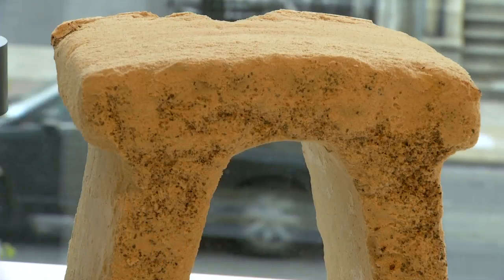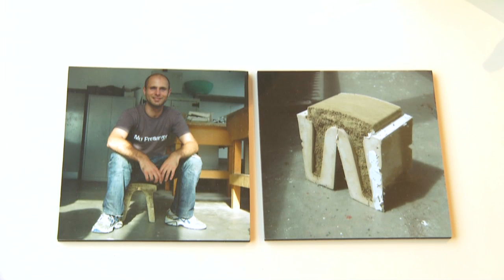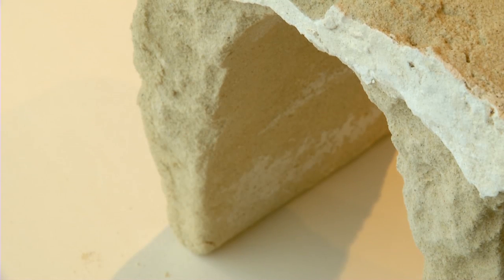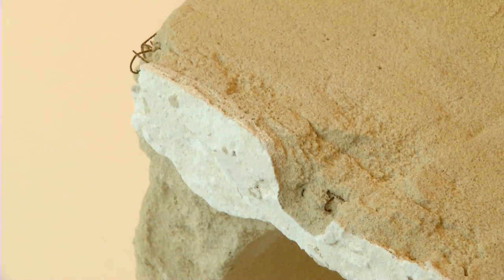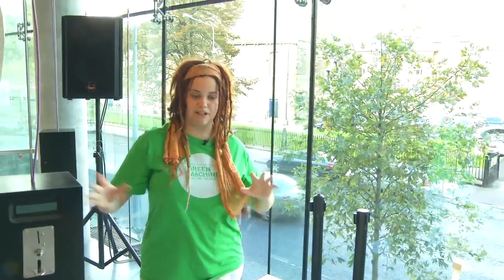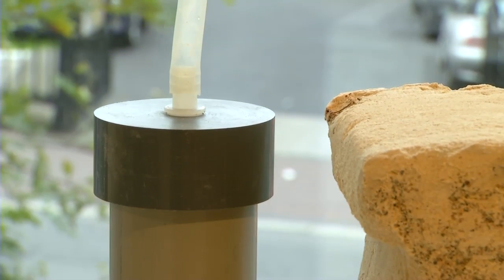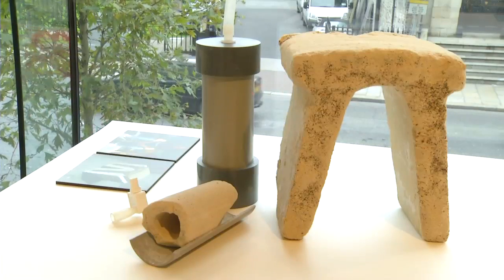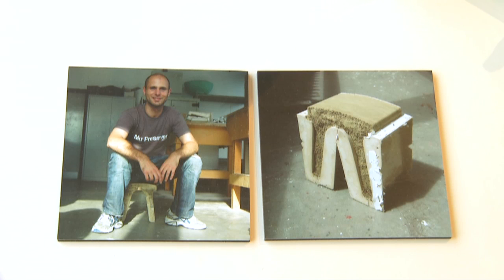GREEN MACHINES: A RADICAL MEANS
How can we harness nature to produce sustainable building materials? This stool is made by microbes cementing together loose mineral material into solid forms. Without the use of harmful additives or lots of energy, A Radical Means proposes a vision of materials and manufacturing technologies able to produce unique form, colour and pattern by sustainable means.

Design: Damian Palin